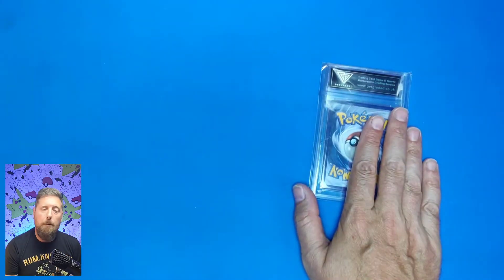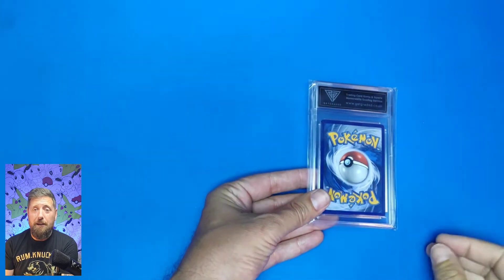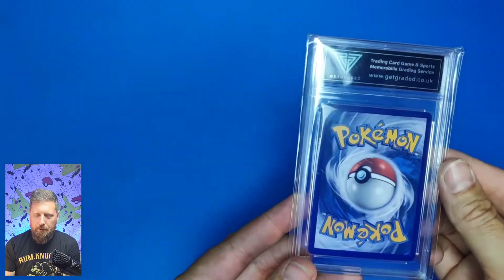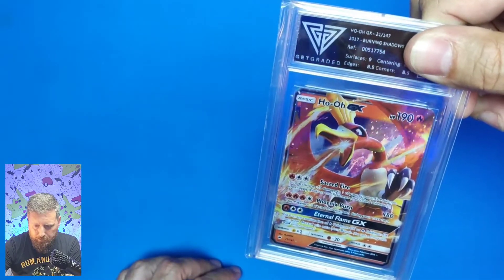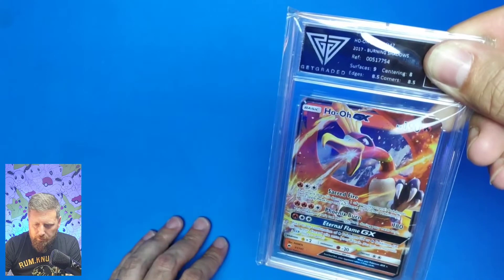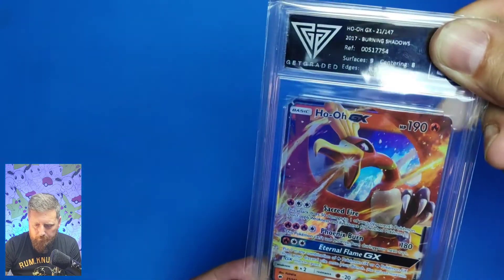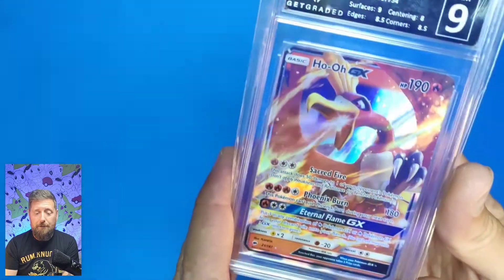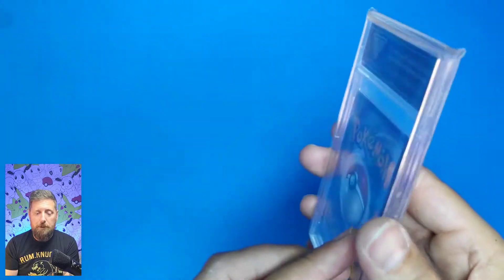HO-OH GX Pokemon - Why Get Graded? Grading Card - Best Investment - Make Money - PSA TCG